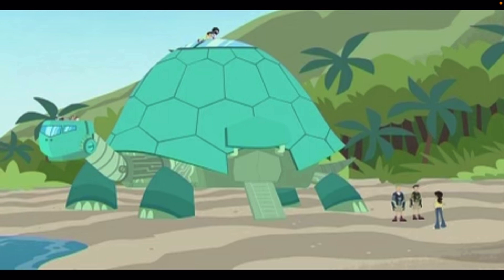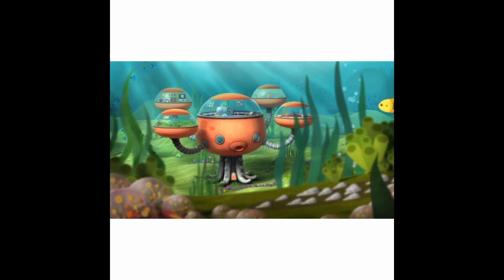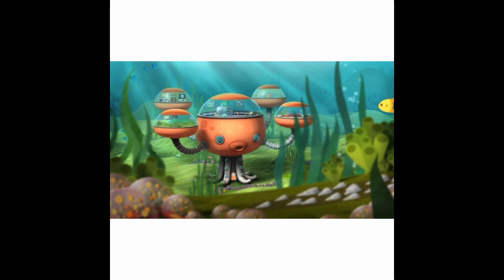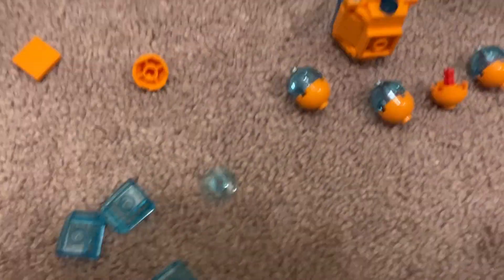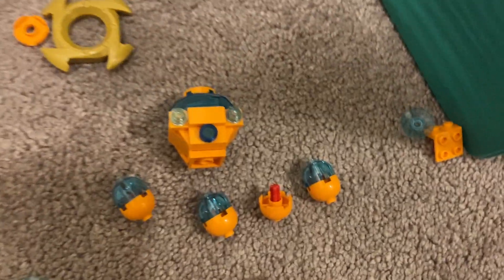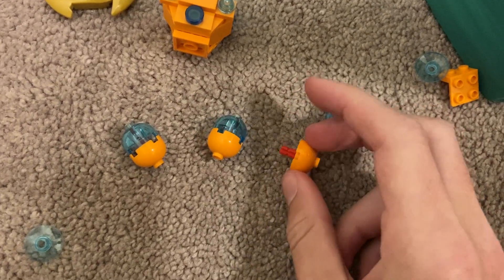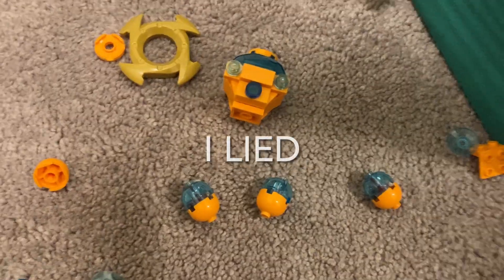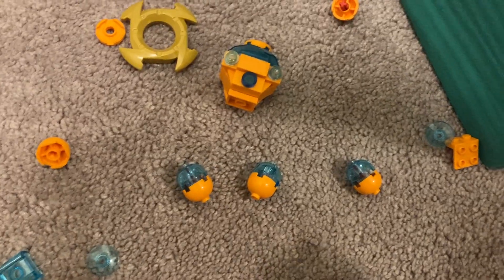KIDS SHOWS INTO LEGO SETS...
We turned kids' show's into Lego sets.